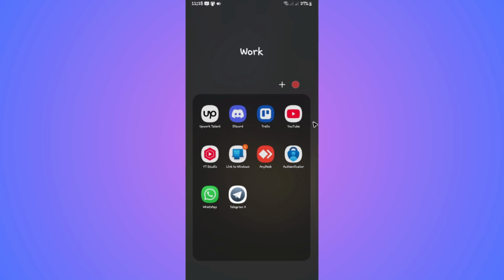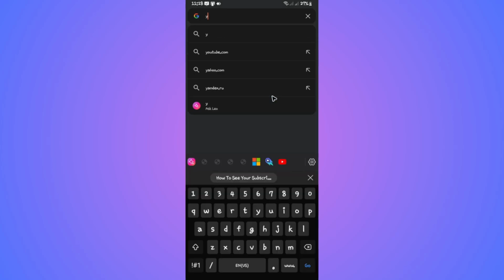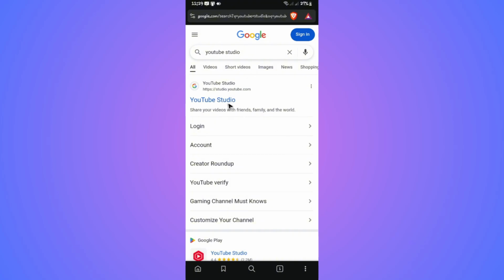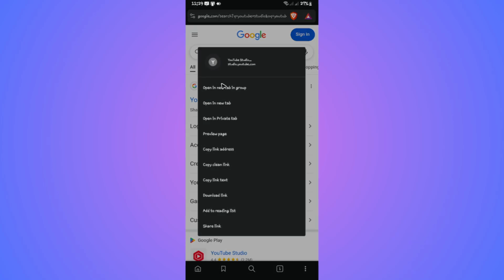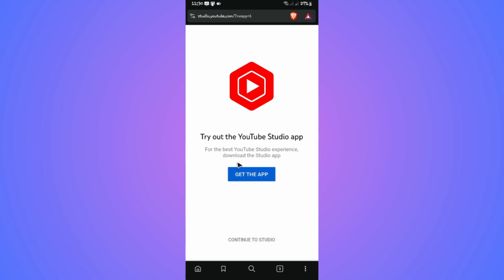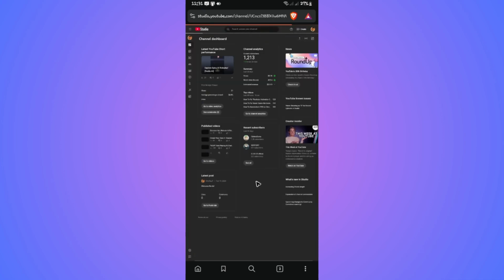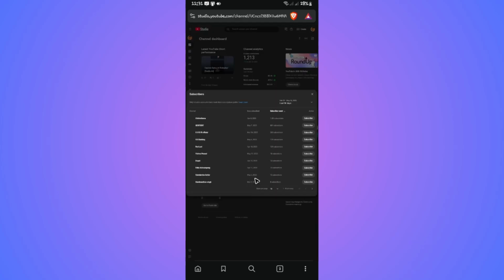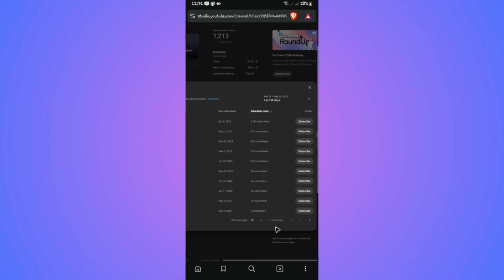How To See Your Subscribers On YouTube Mobile | Beginner Tutorial 2026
In this video tutorial, I’ll show you how to see your subscribers on YouTube mobile. If you’re curious about who’s following your channel or want to connect with your audience, I’ll walk you through the steps to view your subscriber list directly from your phone. Whether you’re using an iPhone or Android device, you’ll learn how to access the right sections, use the latest features, and understand why some subscribers may not appear due to privacy settings. This guide is perfect for beginners who want to check their YouTube subscribers and manage their channel more effectively.